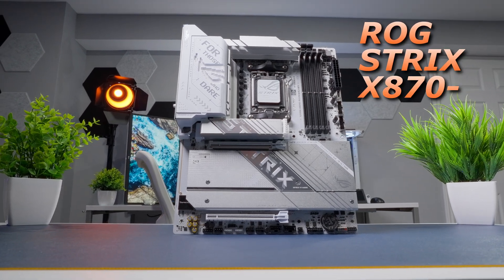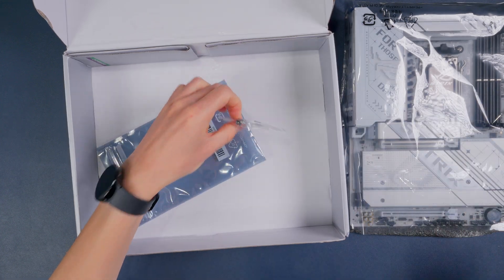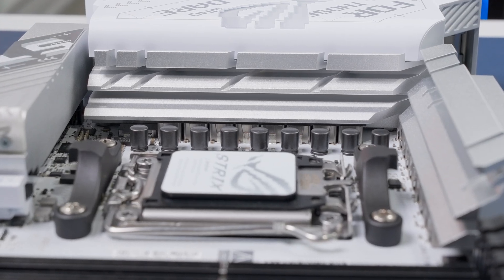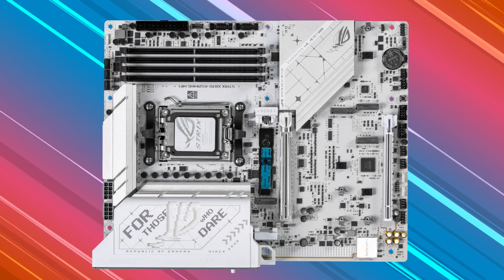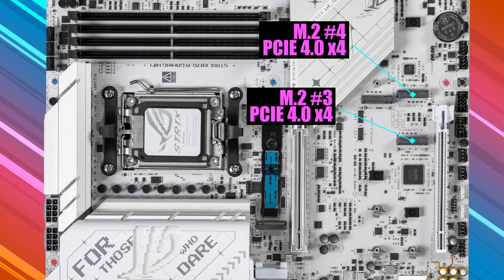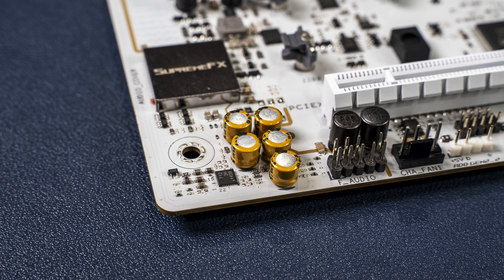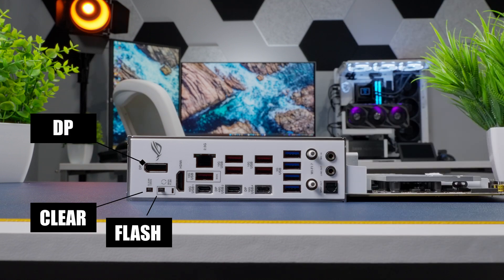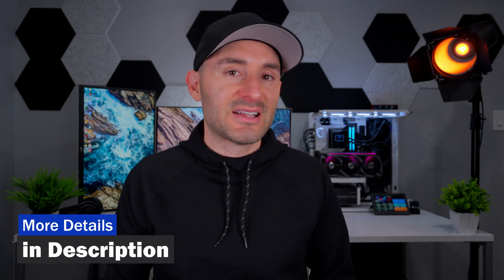Asus ROG Strix X870-A Gaming WiFi Motherboard Unboxing and Overview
The Asus ROG X870-A Gaming WiFi is part of the Strix series that combines high performance with gamer-style looks and ARGB lighting. It's a gorgeous looking board with its unique white PCB and packs a strong power delivery system, four M.2 connectors, and lots of fan and ARGB headers.  It looks like a solid option for system builders on the AMD AM5 platform.  In this video I'll show you what comes in the box and go over the features in detail.

Amazon Links
Asus ROG Strix X870-A Gaming WiFi
AMD Ryzen 9000 Series CPUs

Specifications & Features
- Form Factor: ATX
- Socket Type: AM5
- Chipset: X870
- 1 x PCI-e 5.0 x16 slot
- 1 x PCI-e 4.0 x16 slot
- M.2 SLOT: 4
- SATA 6Gb/s: 2
- 4 DIMMS, max 192GB DDR5 8000MT/s OC
- ROG Supreme FX 7.1 Surround Sound (ALC 4080 codec)
- 2.5G Ethernet
- USB PORTS (Rear): 2 x USB4 40Gbps, 6 x USB 10Gbps, 4 x USB 5Gbps
- USB PORTS (Front): 1 x USB 20Gbps, 2 x USB 5Gbps, 2 x USB 2.0
- VRM Heatsinks: Yes
- Supports AMD Extended Profiles for Overclocking (EXPO™)
- Support for Windows® 11

This video was shot on:
- Sony A6700